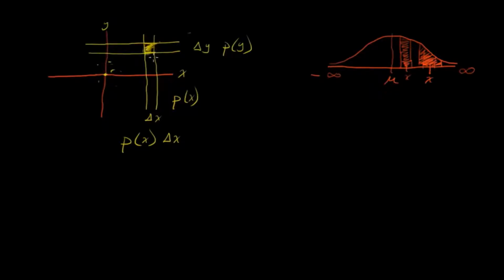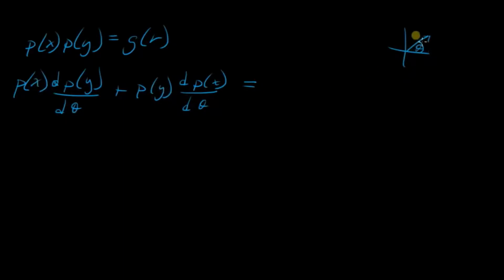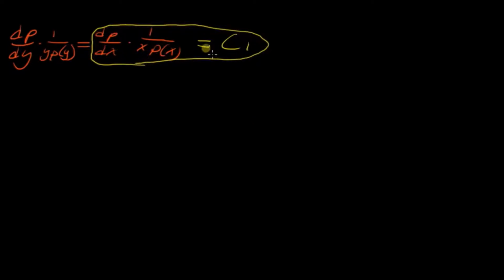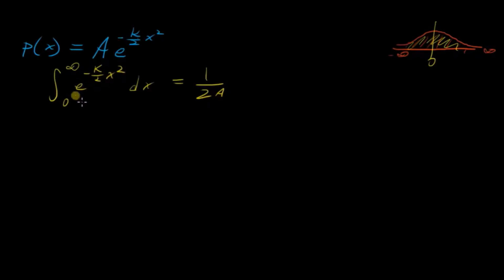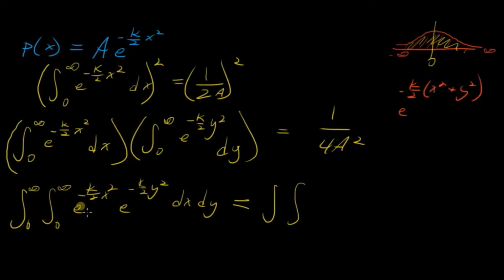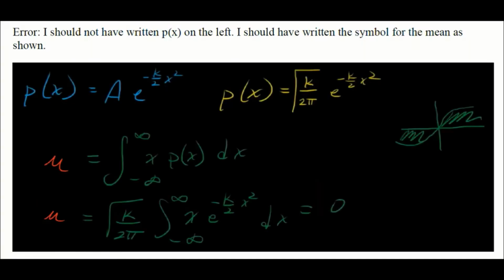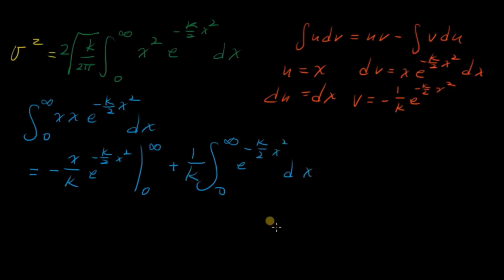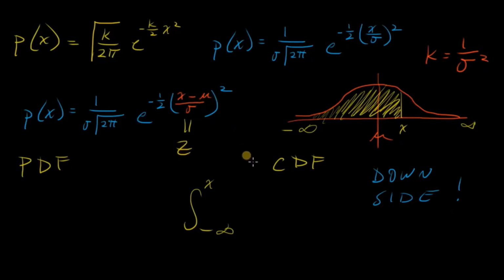Derivation of the Normal Probability Density Function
An idea of how the normal probability density function was developed.